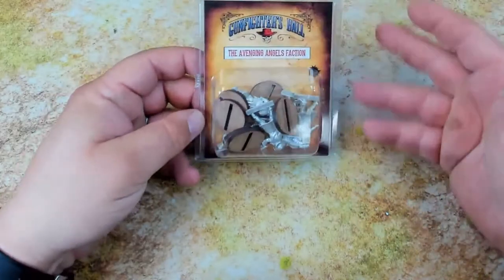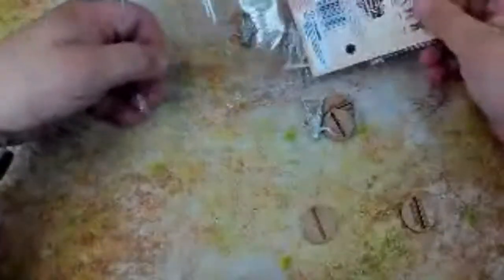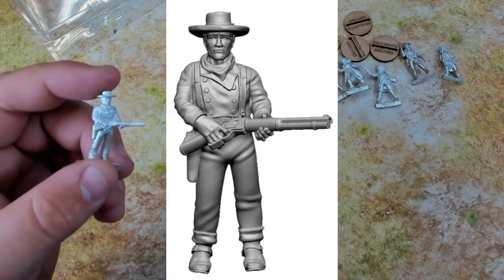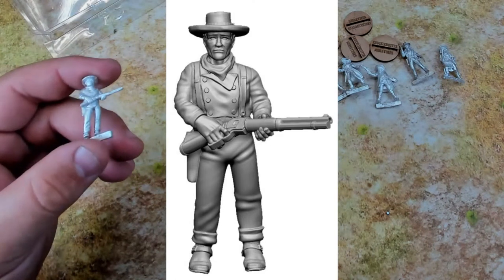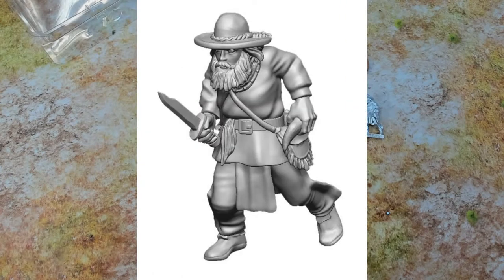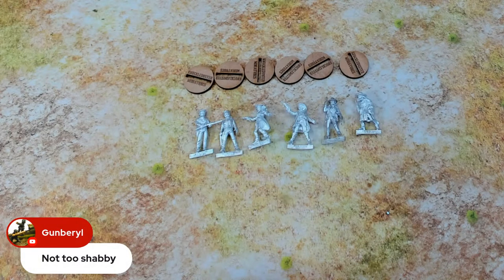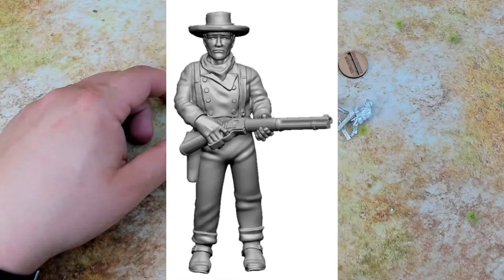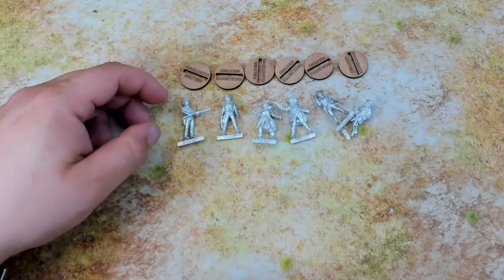Knuckleduster Miniatures - The Avenging Angels Faction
In this video we take a look at the new Faction pack from Knuckleduster miniatures for the game Gunfighter's Ball! Enjoy!